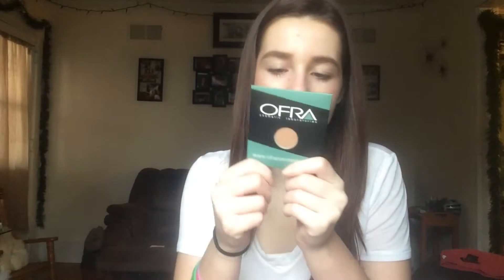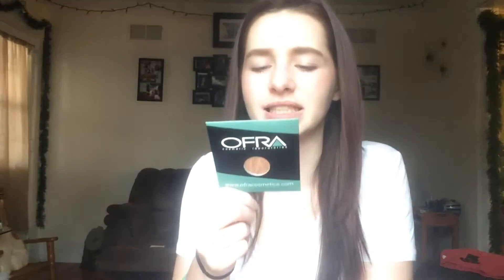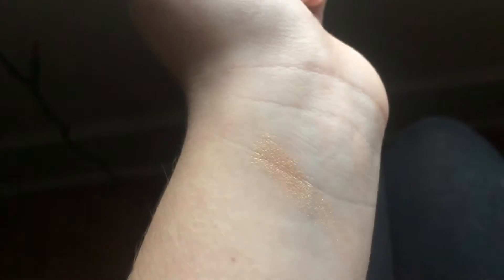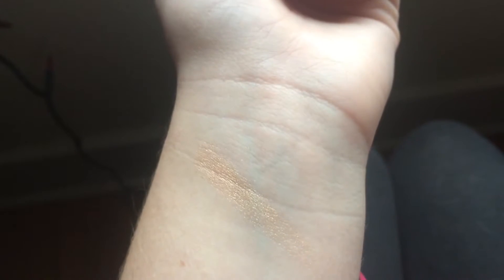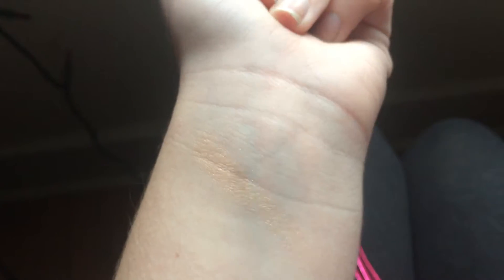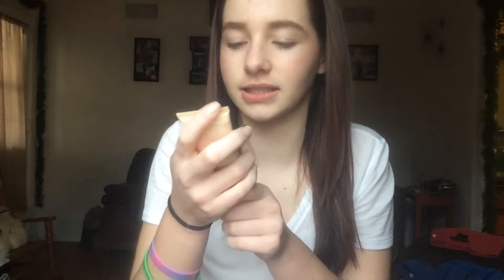DECEMBER GLAM BAG